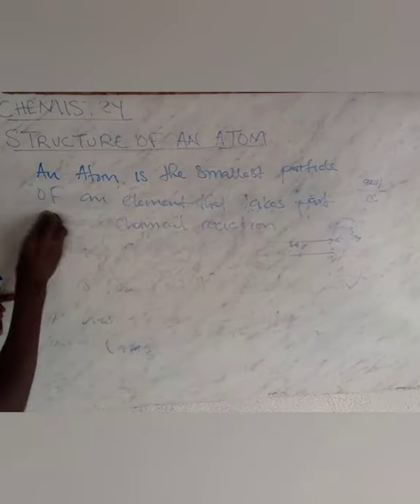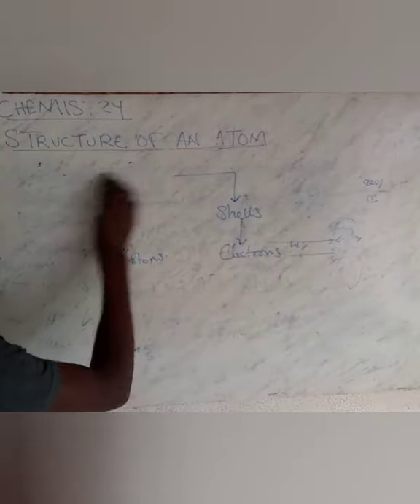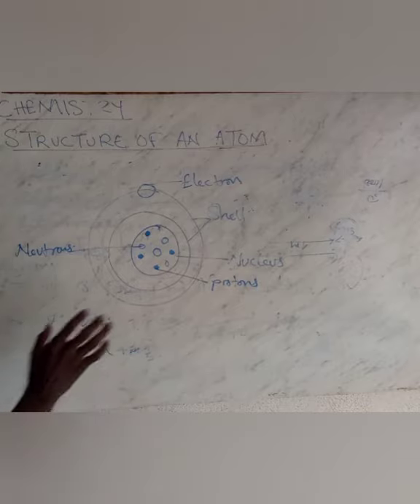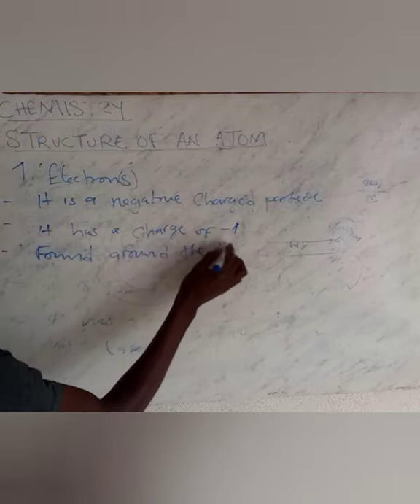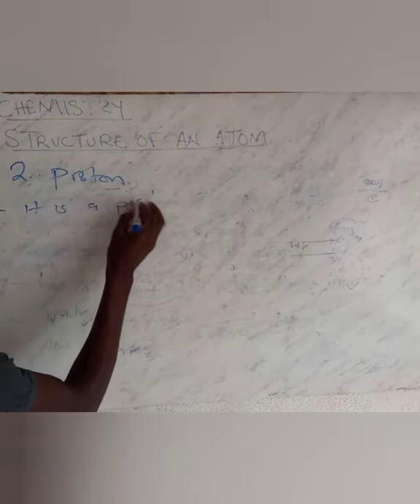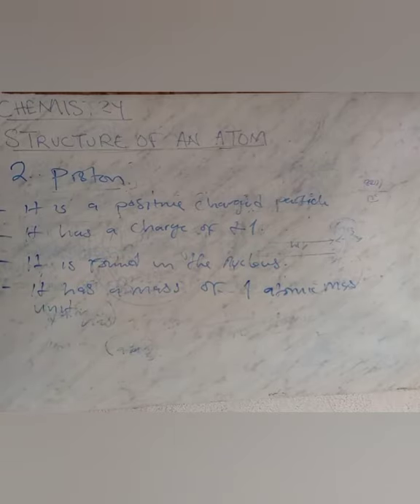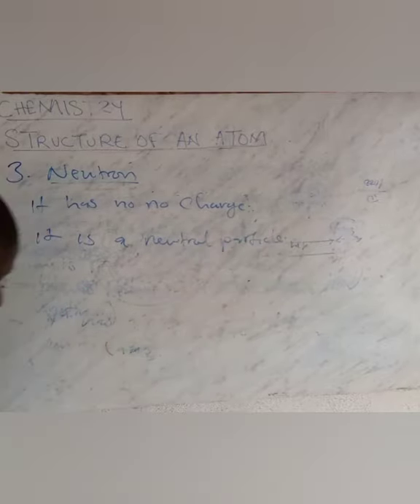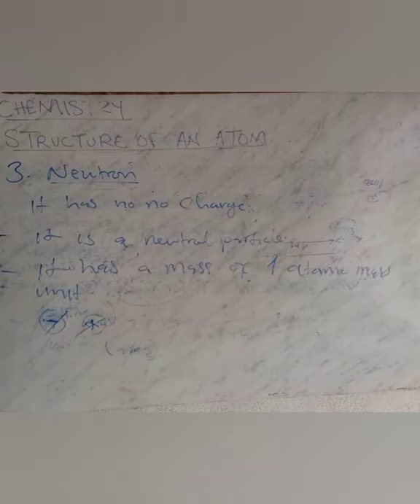STRUCTURE OF AN ATOM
this a lesson on the atomic structure.
learner will be able to state the particles of an atom and explain them.